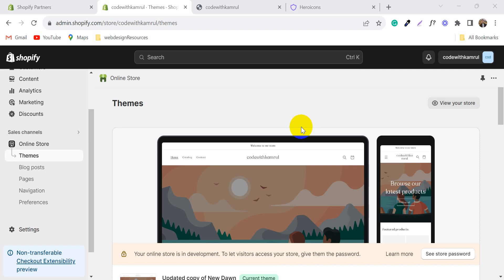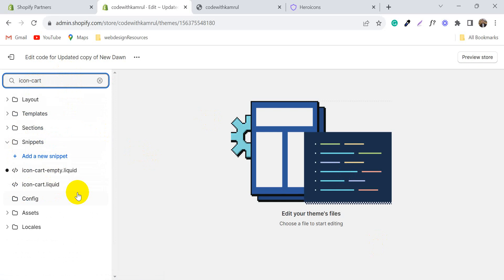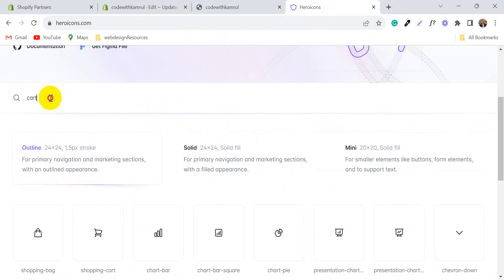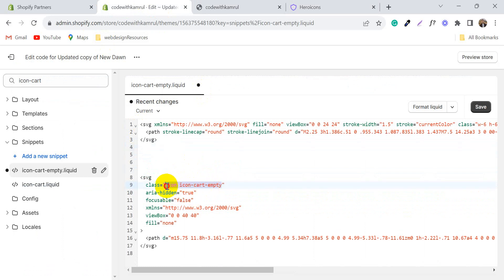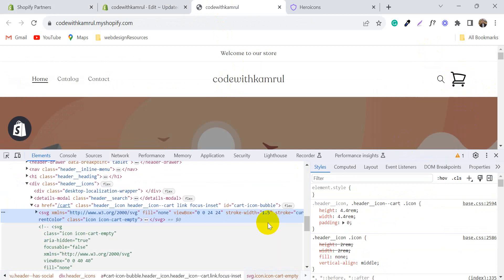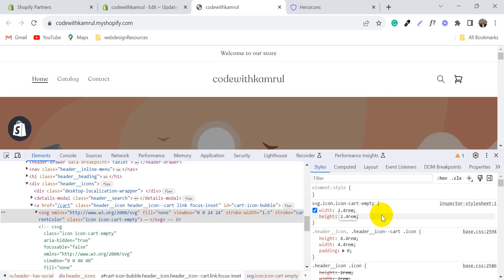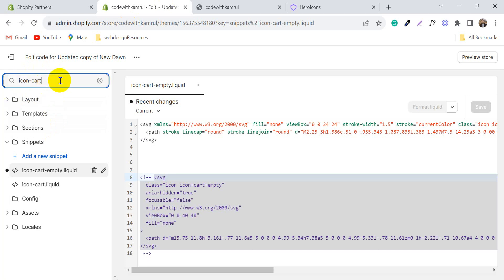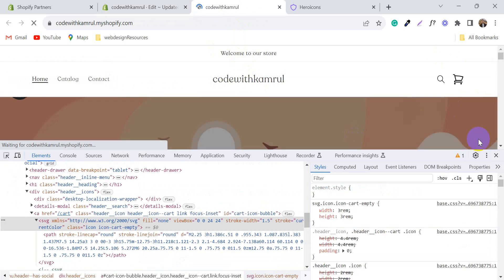How to Change Cart icon on Shopify dawn theme ✅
Are you looking to personalize your Shopify store and make it stand out? In this step-by-step tutorial, we'll show you how to change the cart icon in your Shopify store to match your brand's style.

🛒 Changing the cart icon is a simple yet effective way to create a unique shopping experience for your customers.  we've got you covered.

In this video, you'll learn:
✅ How to access your Shopify store's theme editor.
✅ Where to find the cart icon settings.
✅ How to upload a custom cart icon.

No coding or technical expertise is required! Follow along, and in just a few minutes, you'll have a customized cart icon that adds a professional touch to your online store.